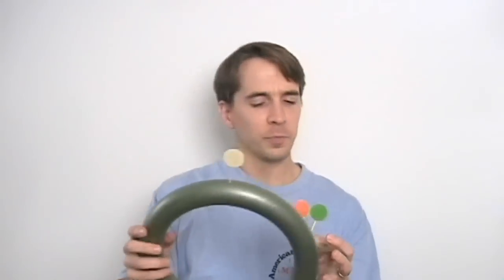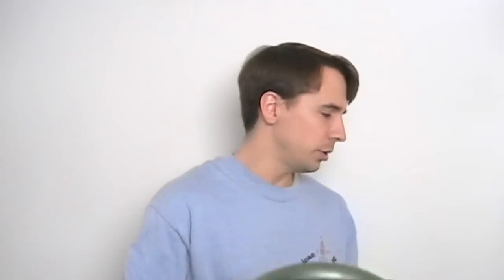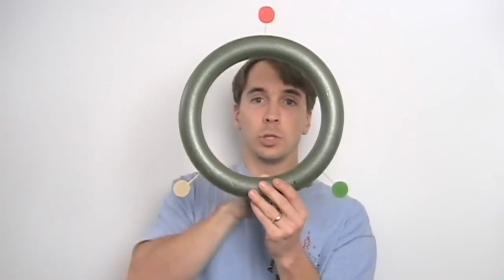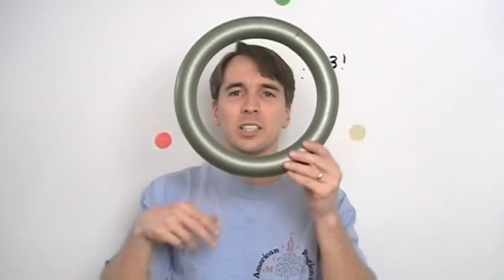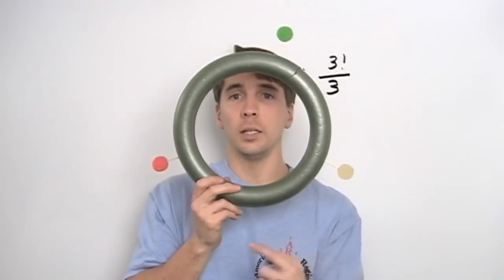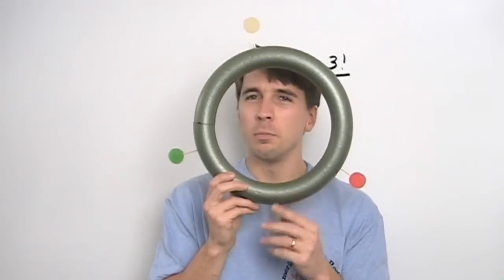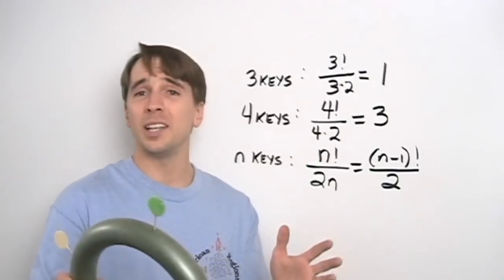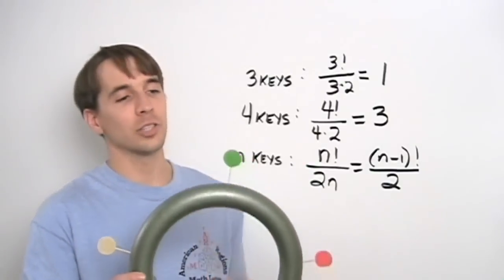Art of Problem Solving: Counting Objects in a Circle Part 2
Art of Problem Solving's Richard Rusczyk explores counting the number of ways to arrange objects around a circle when the circle can be flipped over.

This video is part of our AoPS Counting & Probability curriculum. Take your math skills to the next level with our Counting & Probability materials: